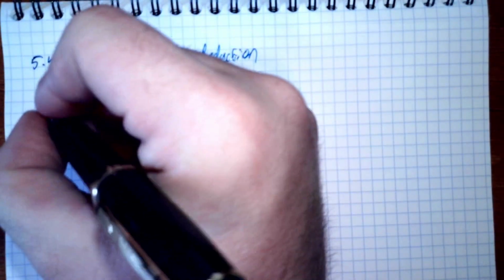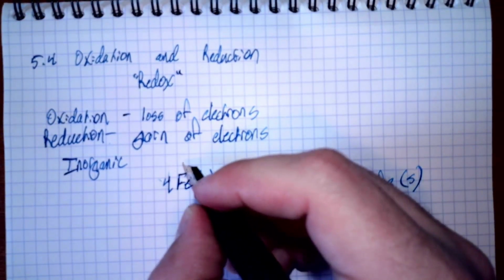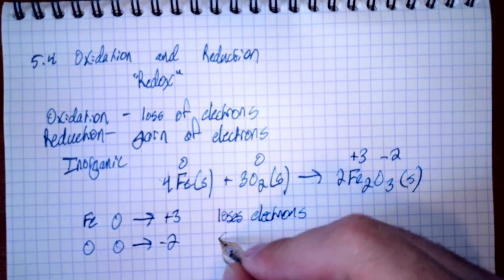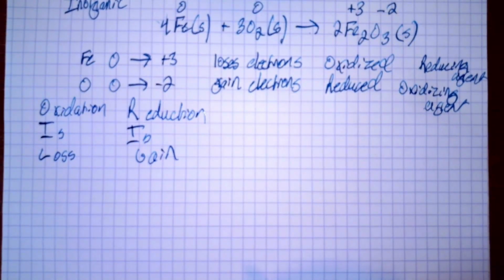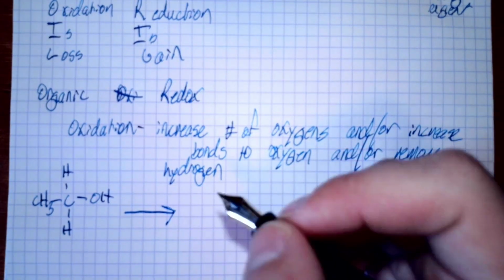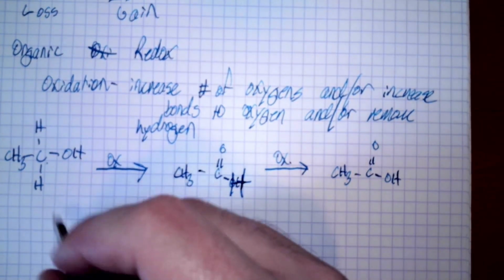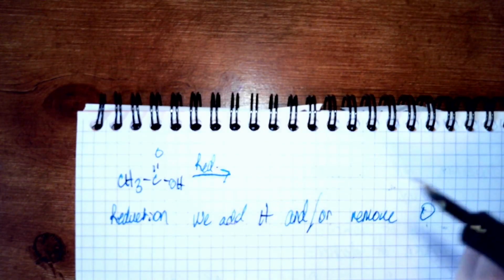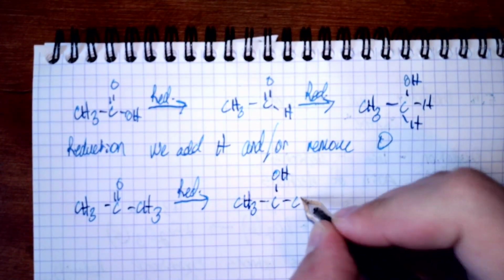Frost & Deal 5.4